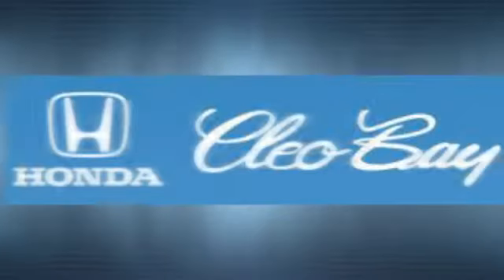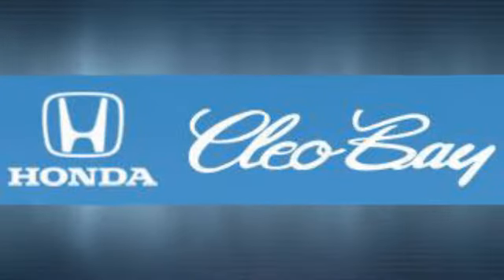2014 Ford Fiesta Killeen TX Austin, TX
Year: 2014
Make: Ford
Model: Fiesta
Trim: S
Engine: 1.6L 4 cyls
Transmission: Manual 5-Speed
Color: White
Interior: Gray
Mileage: 72691
Stock #: 2T70037A
VIN: 3FADP4AJ9EM166281
This 2014 Ford Fiesta S will sell fast PRICED TO SELL QUICKLY! Research suggests it will not be available for long. -Bluetooth ABS Brakes Based on the excellent condition of this vehicle along with the options and color this Ford Fiesta is sure to sell fast. -Front Wheel Drive and many other amenities that are sure to please.

Address:
3907 E Cen-Tex Expy